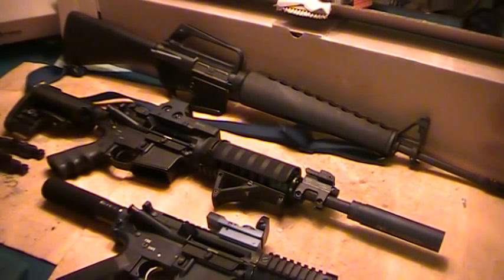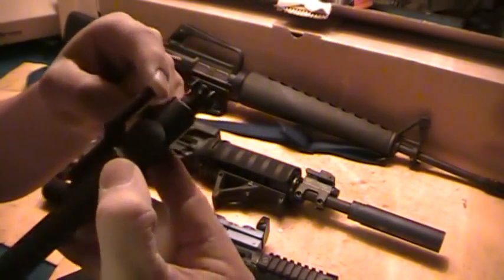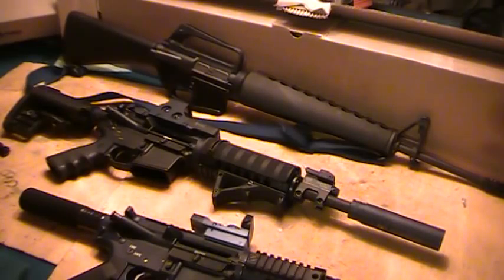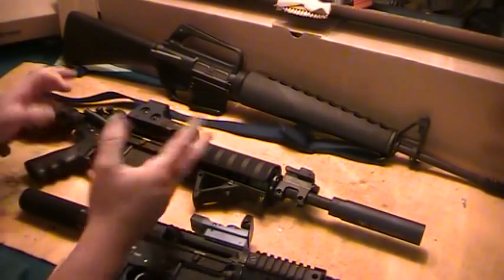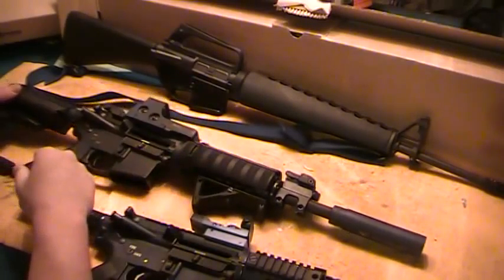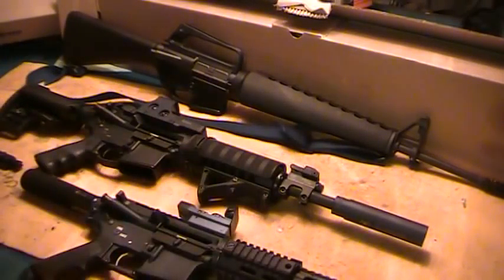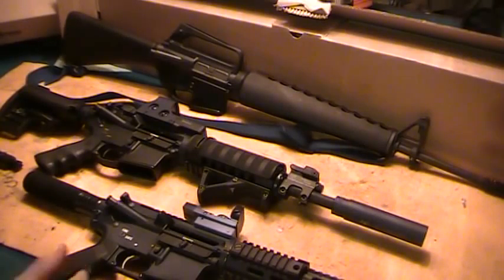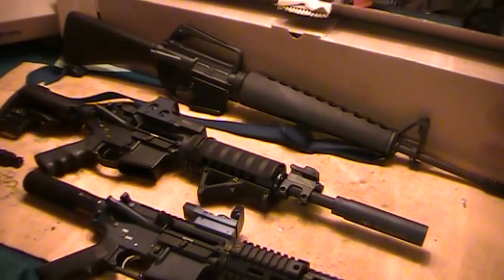AR 15 Piston vs DI (My thoughts )